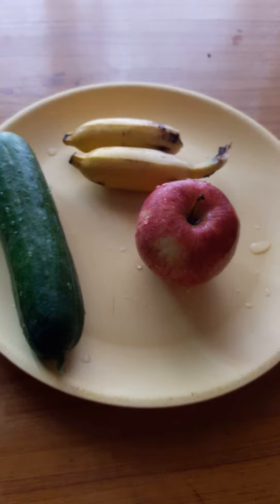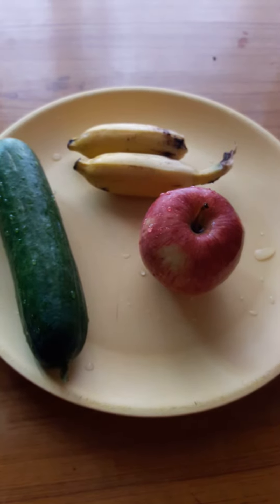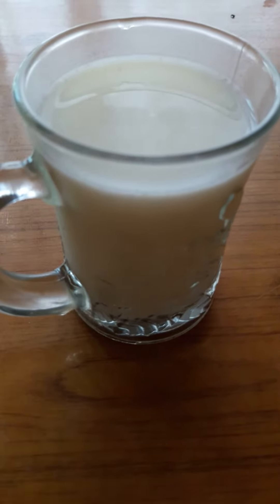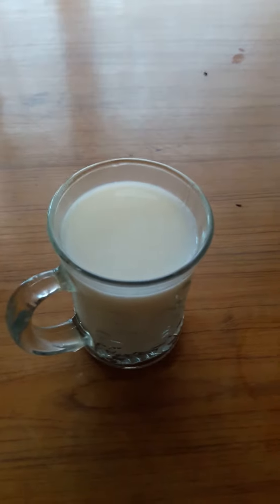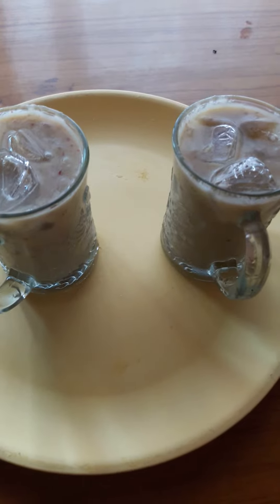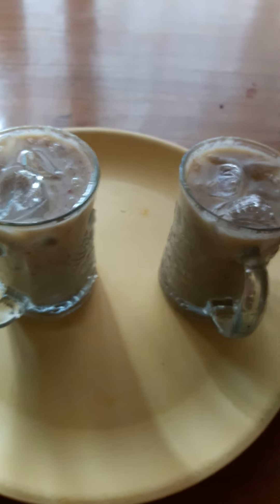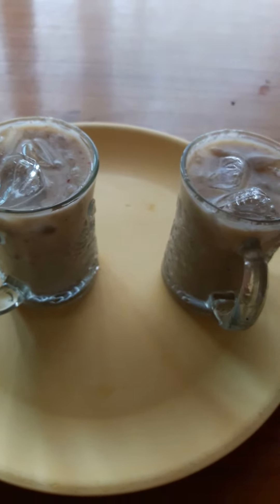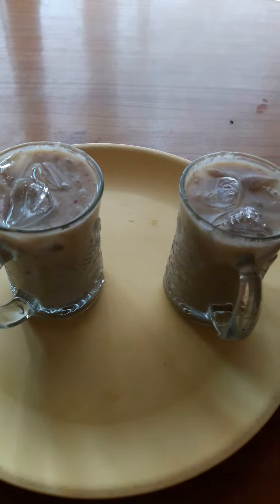mixed fruits juice